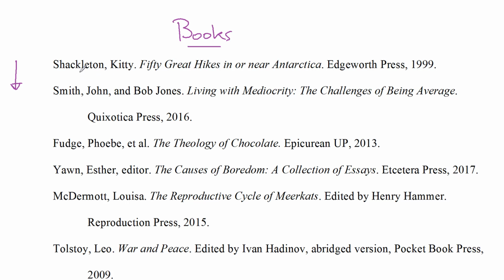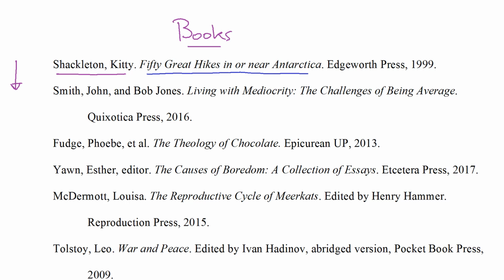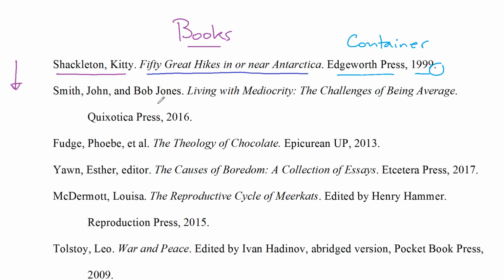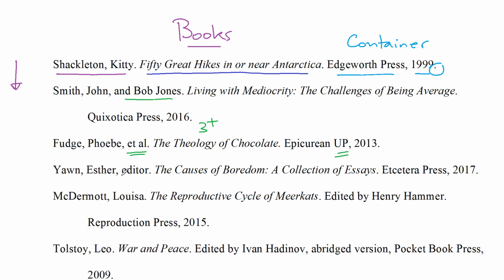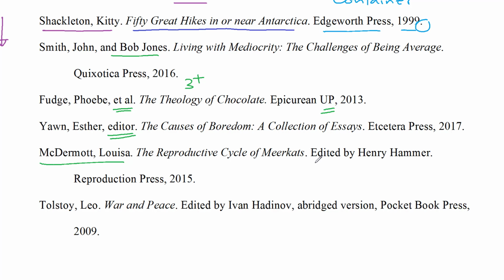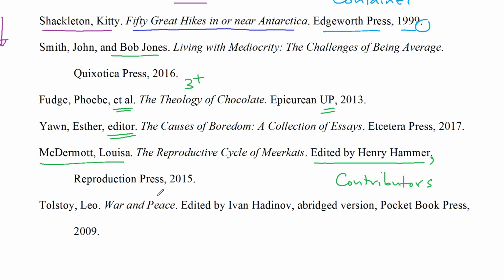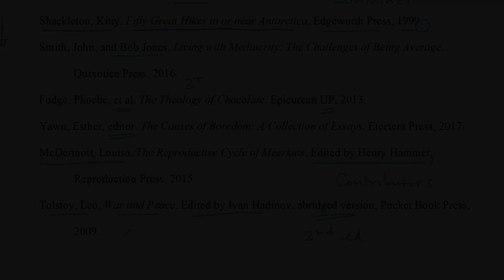MLA (8th ed.): How To Cite Books